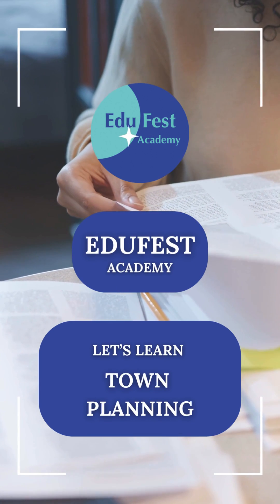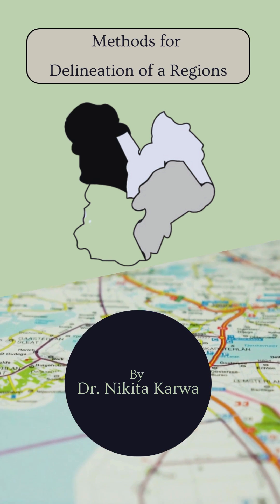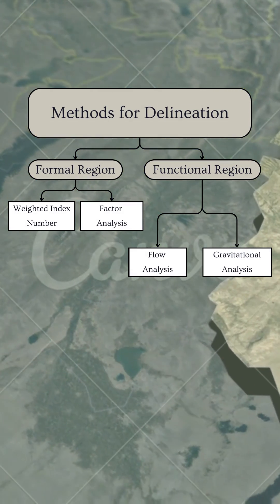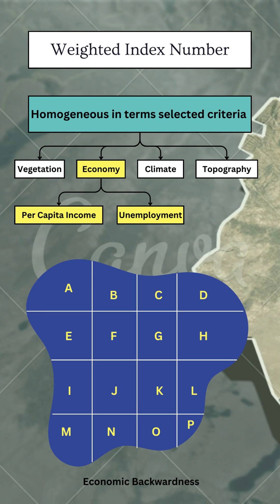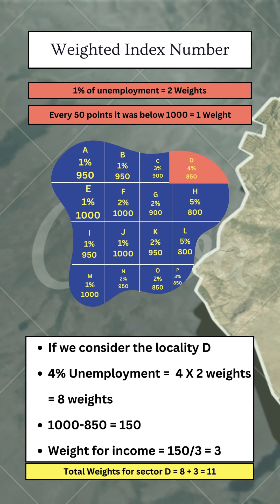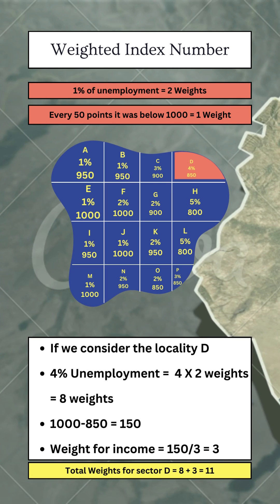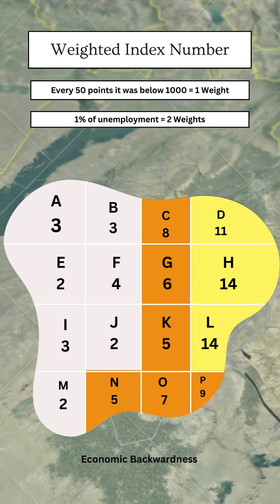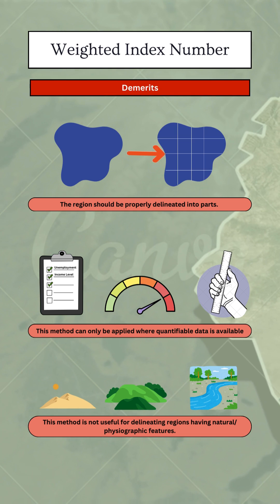Methods of Delineation Part1- The Weighted Index Number Method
In this method, some indices (parameters) are chosen and given weights, total weights for each part is separately calculated and areas with similar weights are carved out. This area is termed as ‘region’.